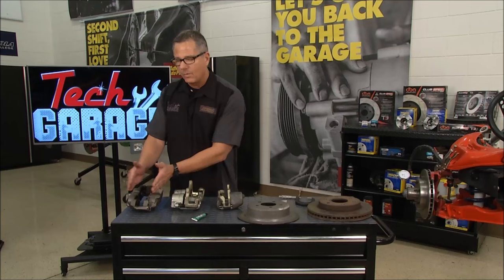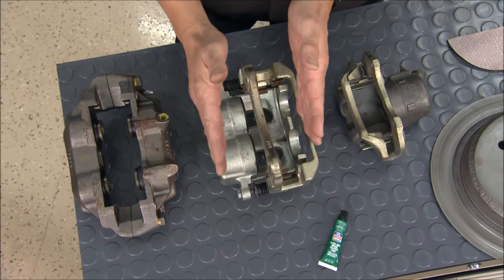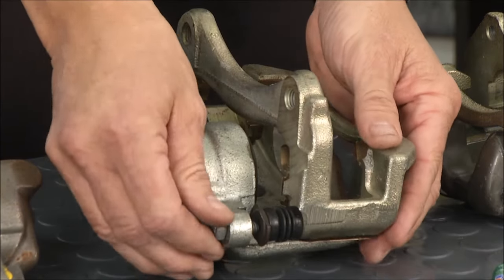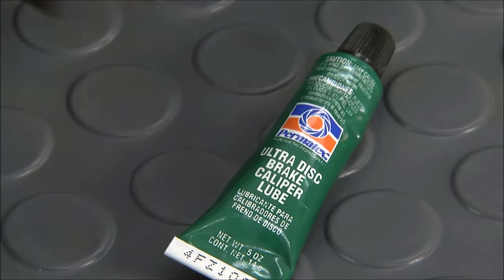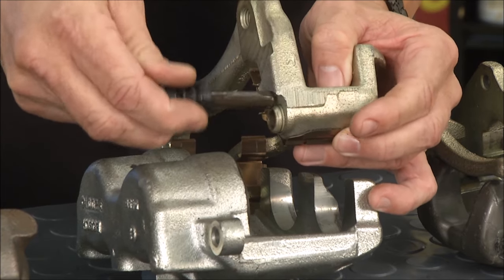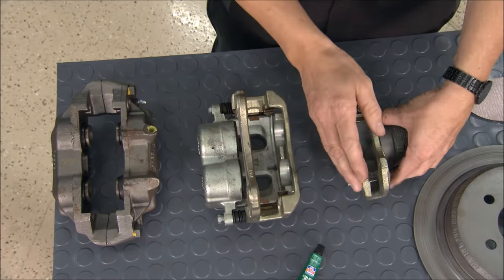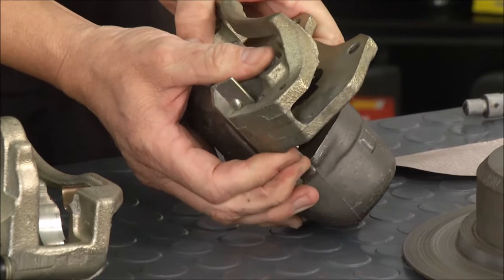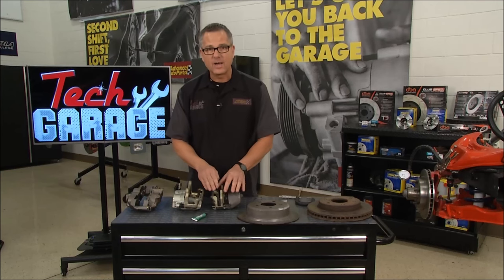How Properly to Lubricate a Caliper - Ultra Disc Break Caliper Lube | Permatex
Permatex Ultra Disc Brake Caliper Lube featured on Tech Garage while discussing different brake caliper designs.

Permatex Ultra Disc Brake Caliper Lube is an environmentally-friendly, green, no melting, synthetic lubricant. It is formulated to lubricate under the most adverse brake conditions, assuring that critical caliper pins, sleeves, bushings and pistons remain lubricated throughout pad life.

For more information on Permatex Ultra Disc Brake Caliper Lube, please